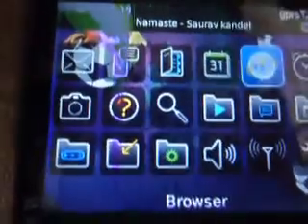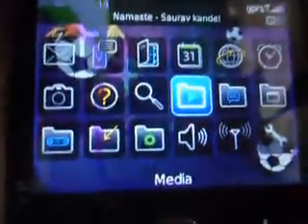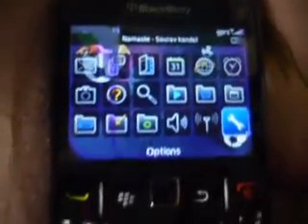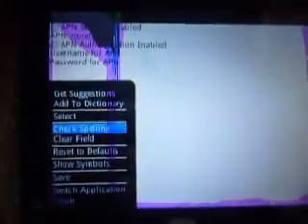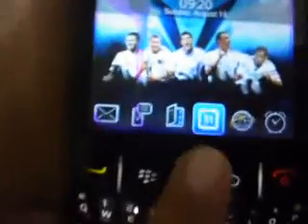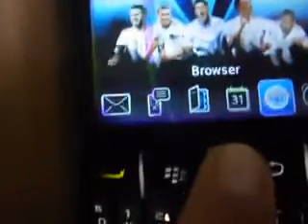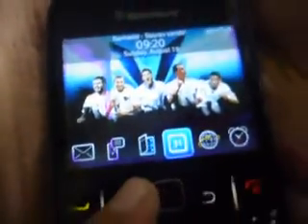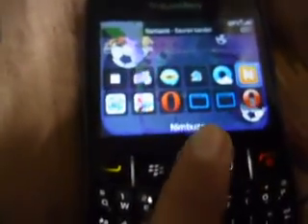How To Activate GPRS Setting On Blackberry Curve 8520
Selamat sore om, om pengen mencari tahu informasi yang berhubungan dengan ◄ How To Activate Gprs Setting On Blackberry Curve 8520 ► ? Monggo melihat video saya berkaitan dengan How To Activate Gprs Setting On Blackberry Curve 8520. Bagus banget loh ...

Informasi :
Judul Video : How To Activate Gprs Setting On Blackberry Curve 8520

Terakhir kali saya menghaturkan terima kasih kepada om yang mau menonton video di atas.. Jangan lupa untuk like dan share video How To Activate Gprs Setting On Blackberry Curve 8520 ini kepada teman-teman atau saudara-saudara anda.